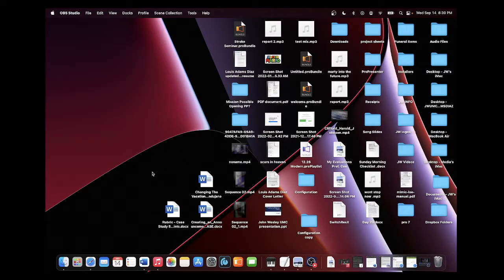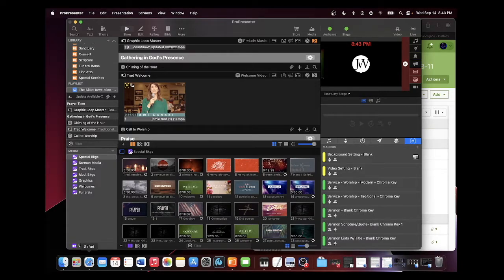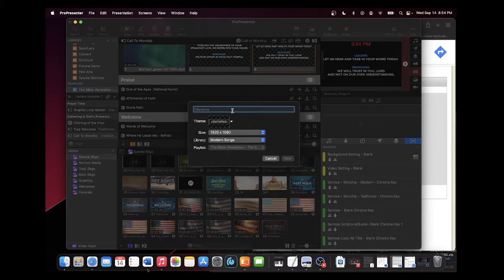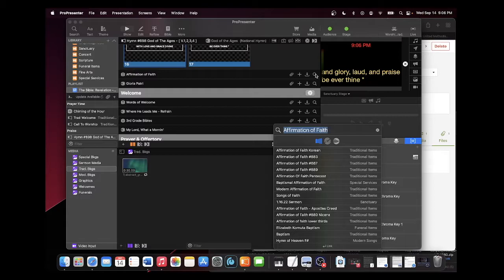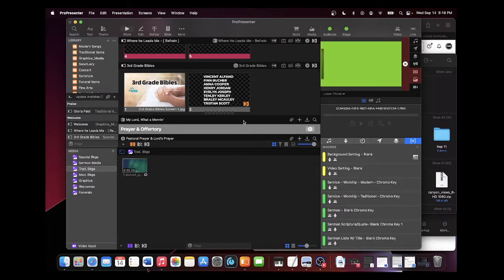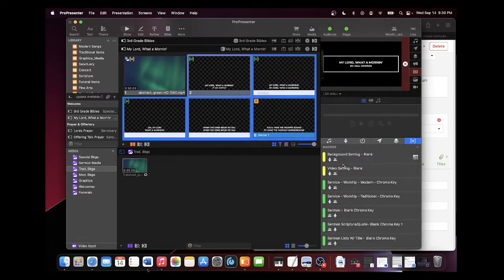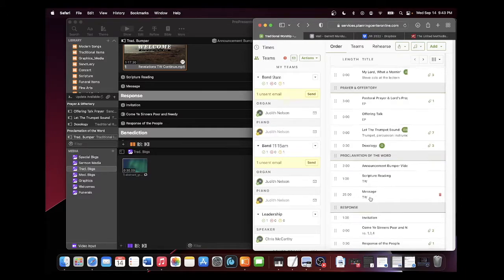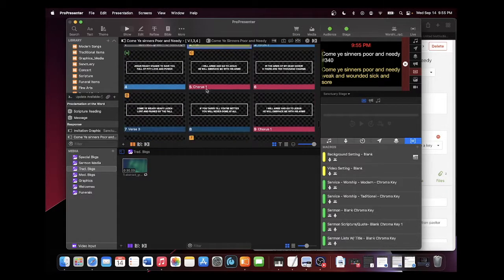TRADITIONAL SLIDES CREATION 2022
In this video I try to cover most of the basics of slide creation for a Traditional service at JW.